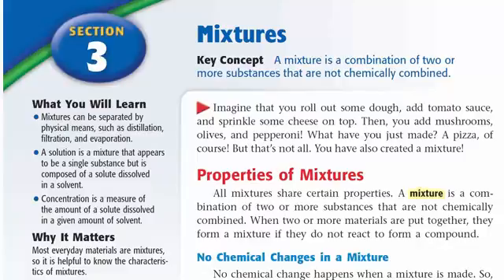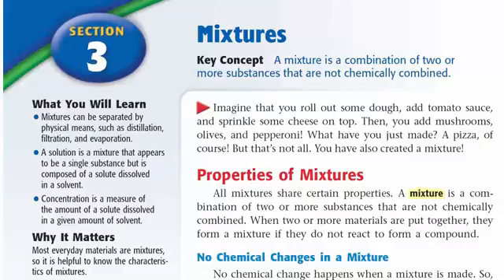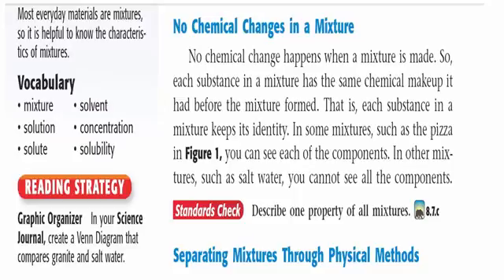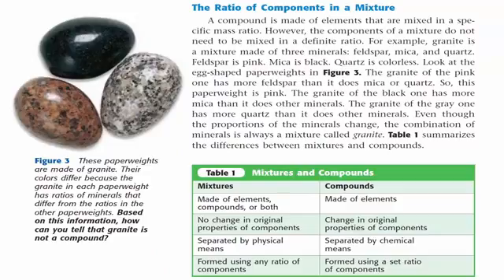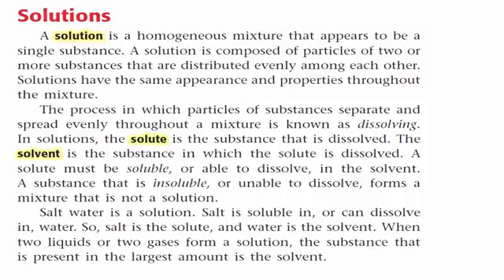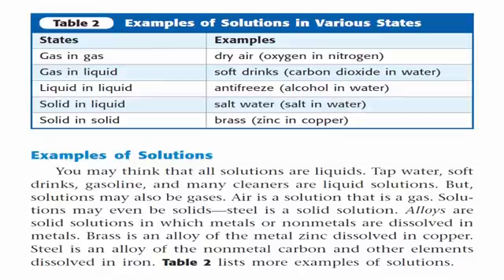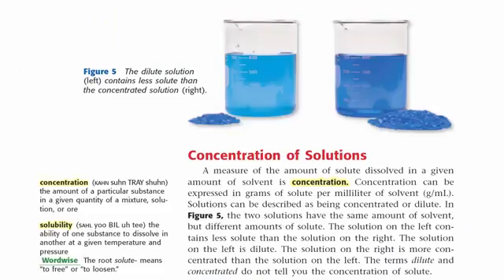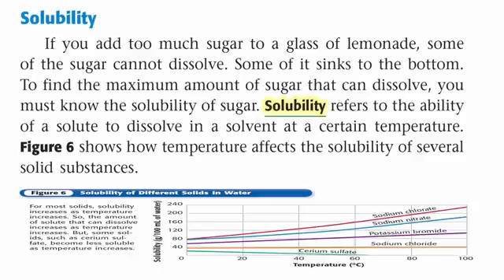5.3 Mixtures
Educational purpose only. Credit to Holt's publisher.